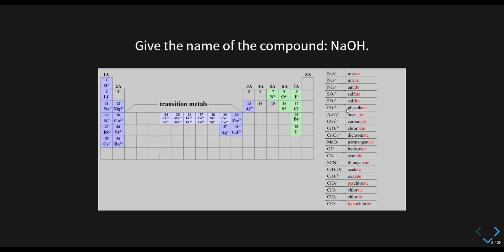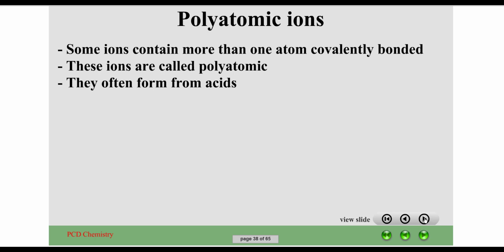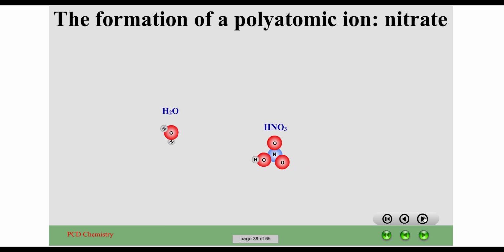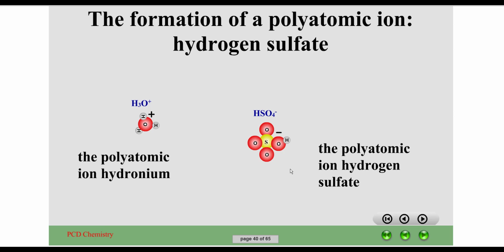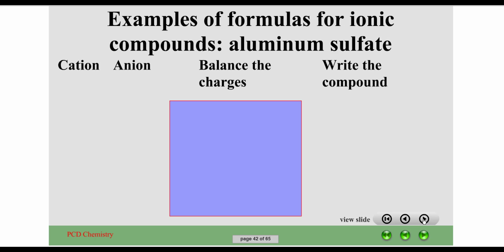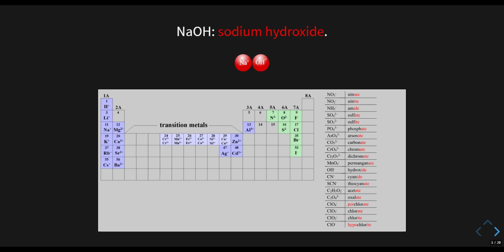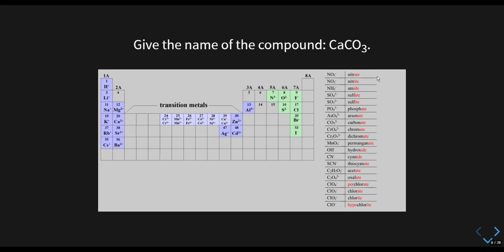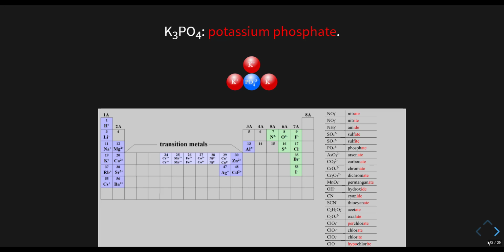Tutorial 2.8 Part 1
Naming Ionic Compounds: Polyatomic Ions
Exercises: